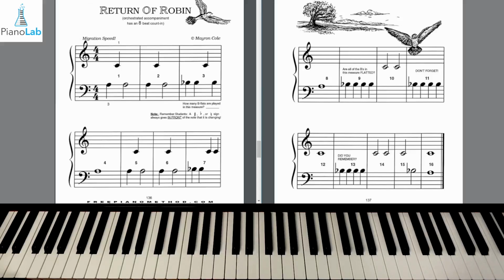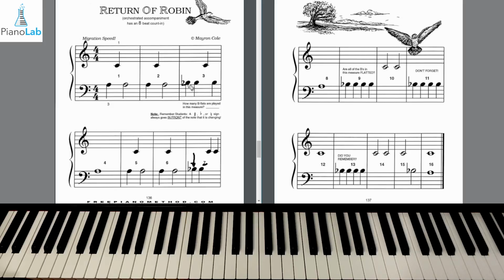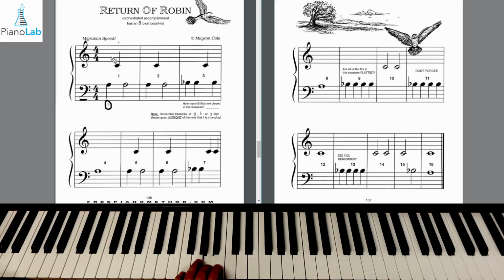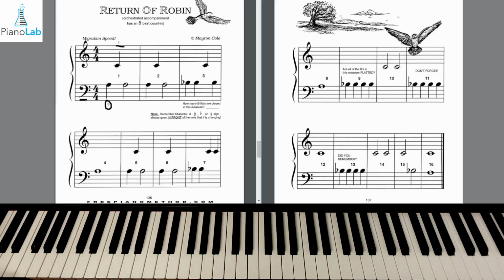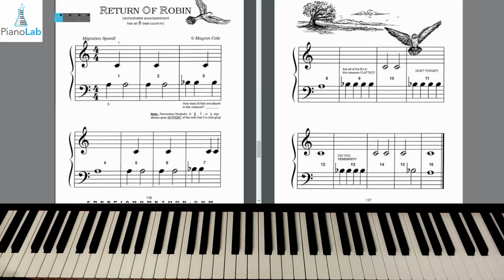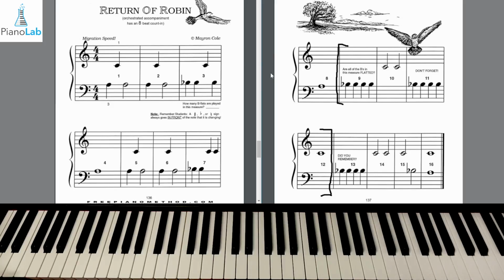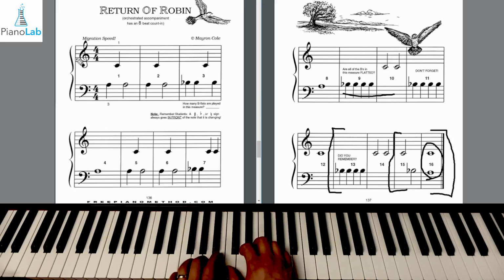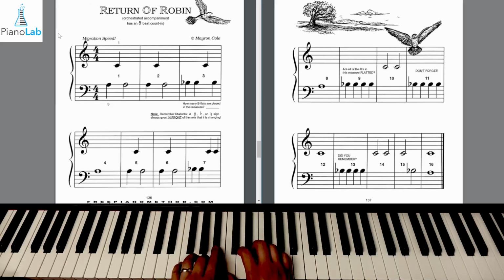Return Of Robin